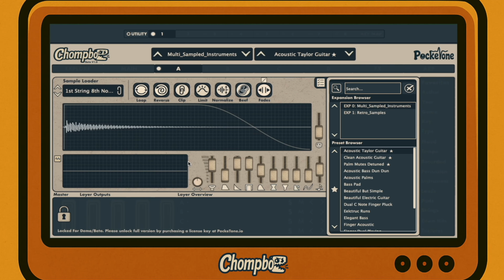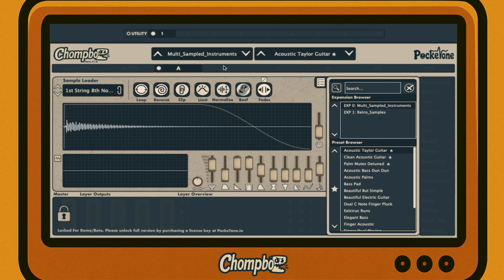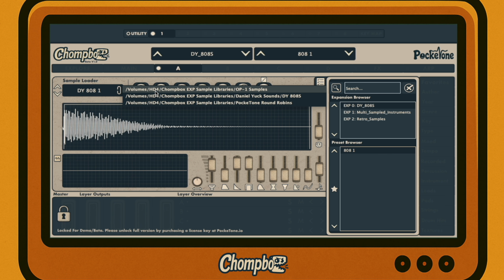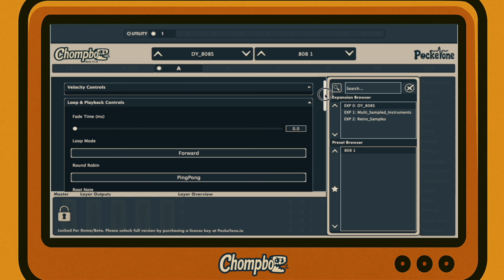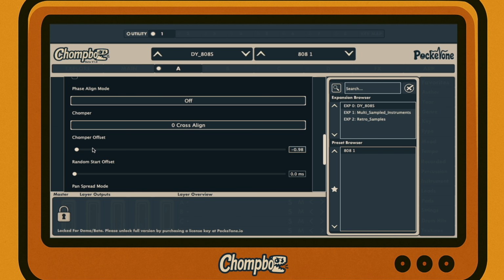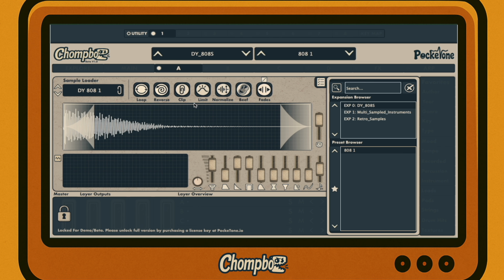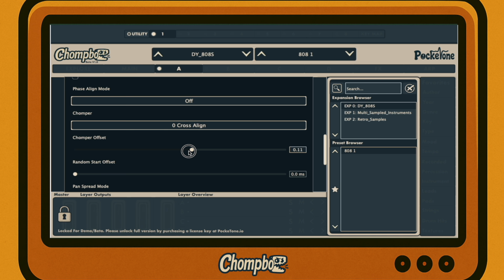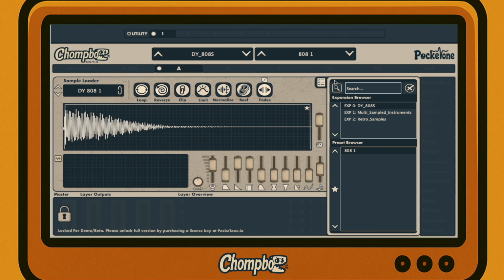Chompbox Beta Now Available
Do you make music?

In this video I share with you the in's and out's of my new audio plugin called Chompbox.
Chompbox is an advanced sampler that allows us to mangle, manipulate and create our audio in a multitude of fun and unique ways.